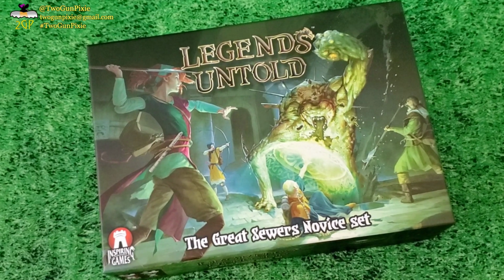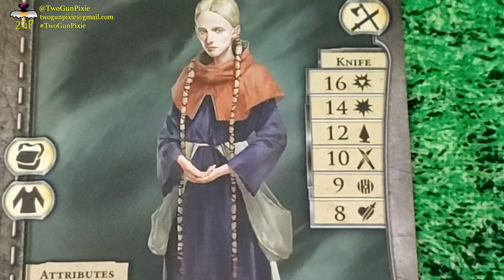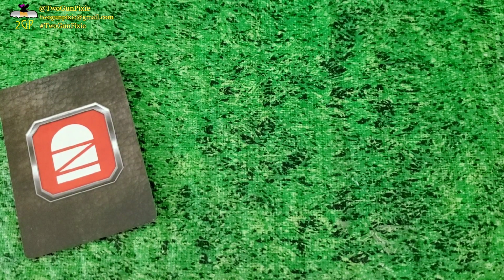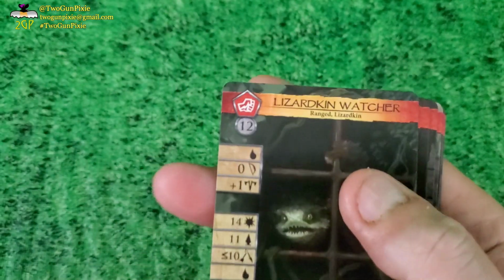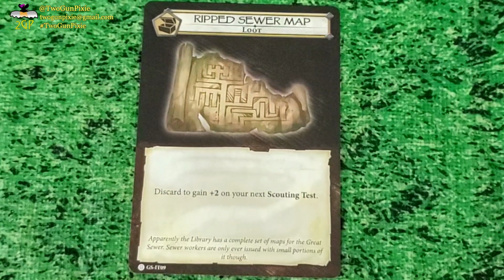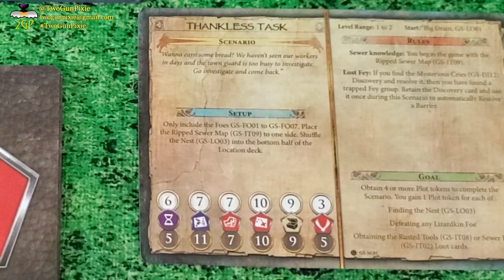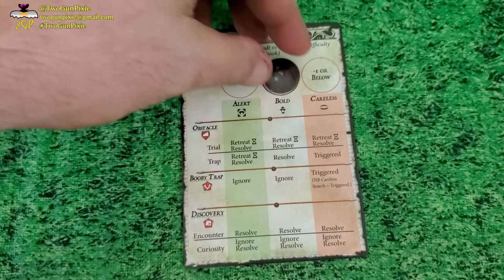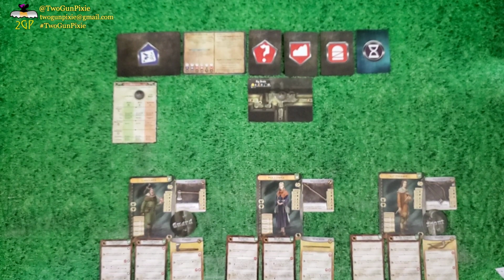BIG Johnny G! You Set Me Up! - Legends Untold: the Great Sewers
the 2nd part of the instructional,